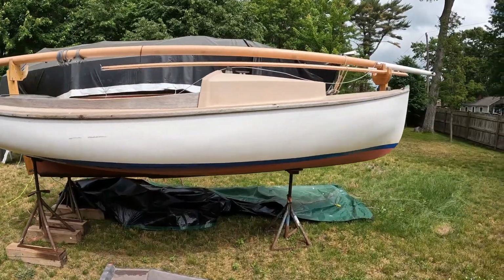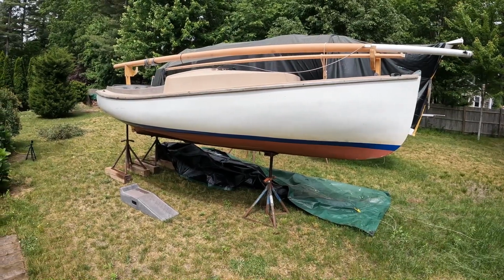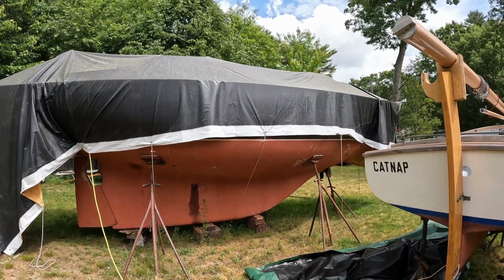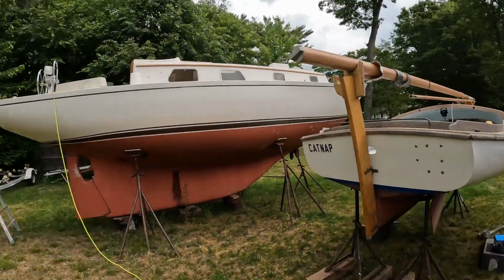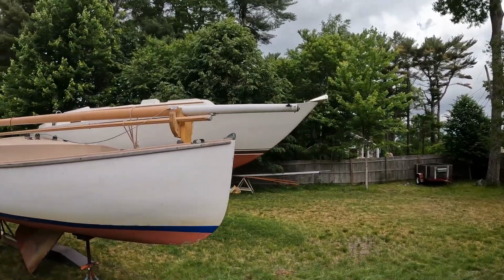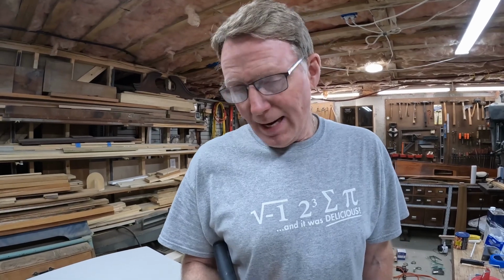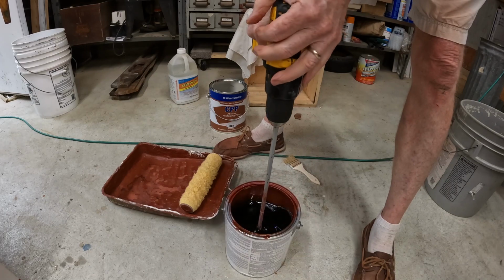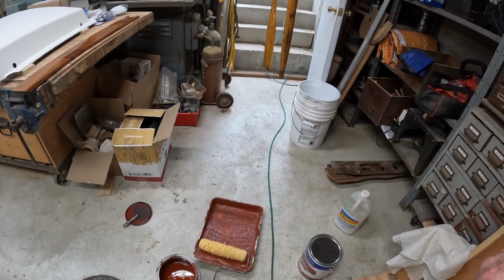31 Boat Bottoms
Sanding and painting the bottoms of the catboat and the Bristol, Getting closer to water.